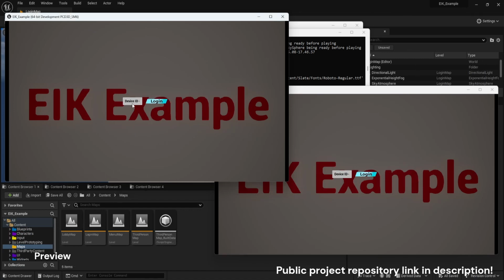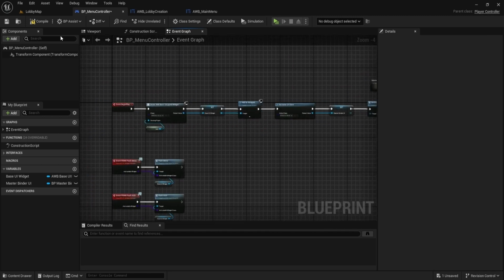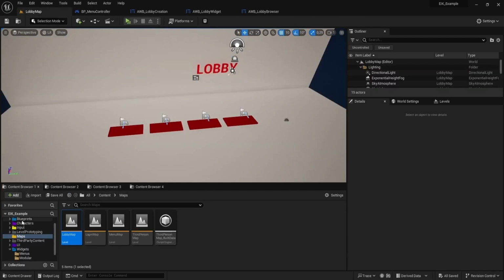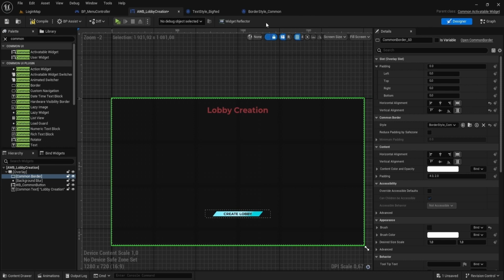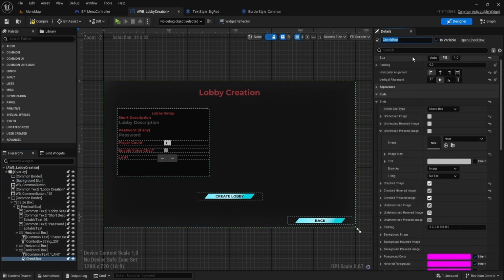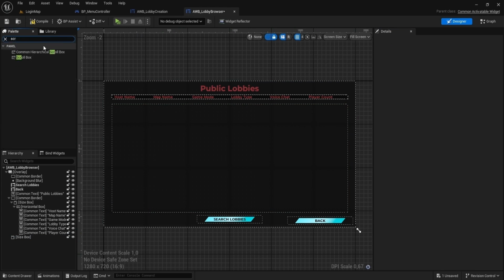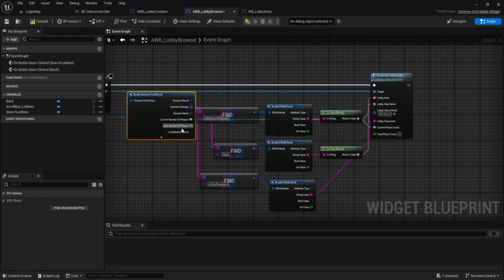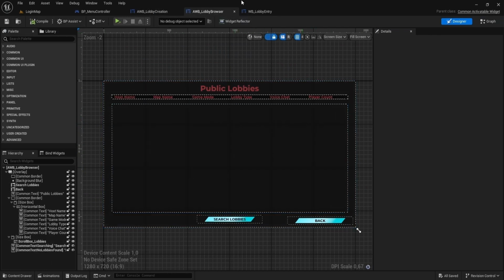How to create Unreal Engine 5 Multiplayer Game with Blueprints #3 Creating Lobby